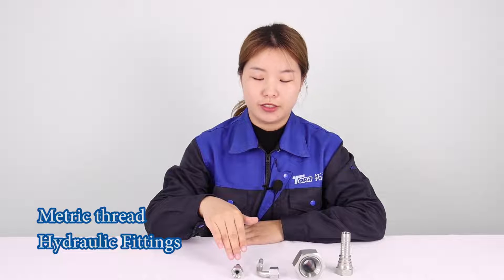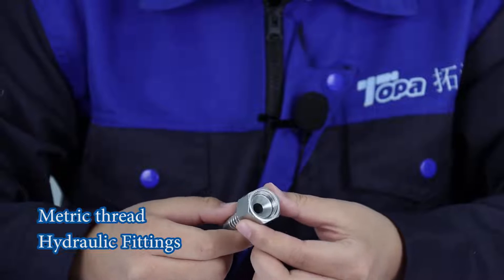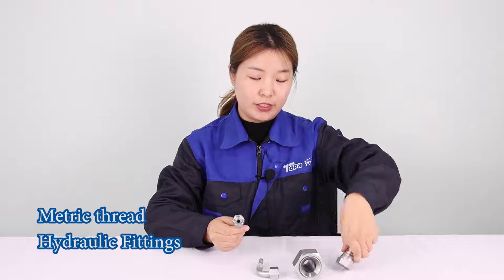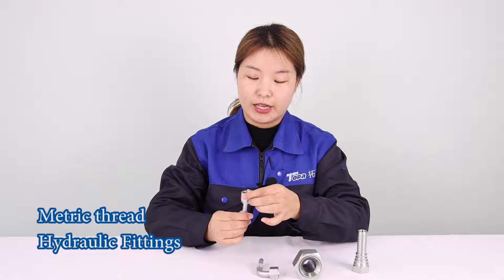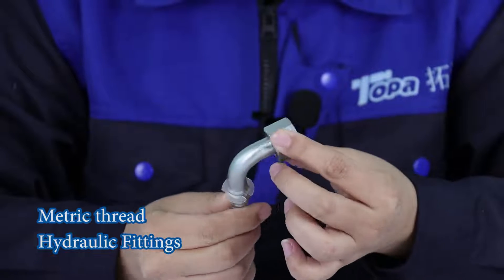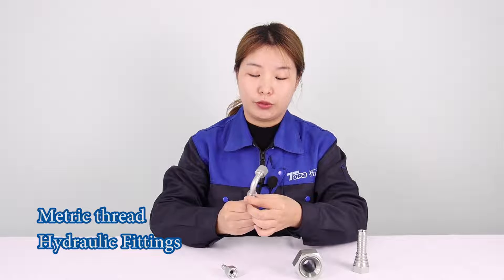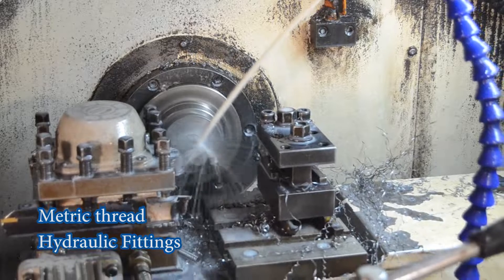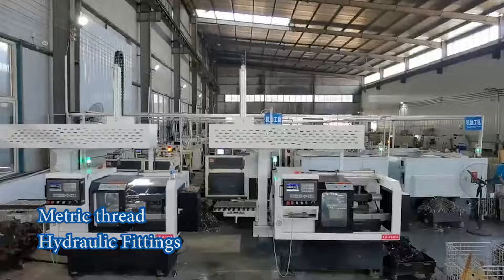Carr Ors Flareless Synflex Identifying Hydraulic Hose Series 20711 M22 Metric Male Thread Fitting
More hydraulic hose and fittings link is following:
00:00 20711 hydraulic press fittings
00:35 How to produce standard hydraulic fluid fittings
00:43 Welcome to contact us for dump truck hydraulic fitting

JB o-ring metric male flat seat REF. JB/T 988
Metric male 24°cone seat L.T. ISO8434—DIN 3861
Metric female 24°cone o-ring L.T. DIN 3865
Metric female multiseal L.T. DIN 3868
45°Metric female 24°cone o-ring L.T. DIN 3865
90°Metric female 24°cone o-ring L.T. DIN 3865
90°Metric female 24° multiseal L.T. DIN 3868
Metric female  24°multiseal L.T. DIN 3868
45°Metric female  24°cone o-ring L.T. DIN 3865
45°Metric female multiseal L.T. DIN 3868